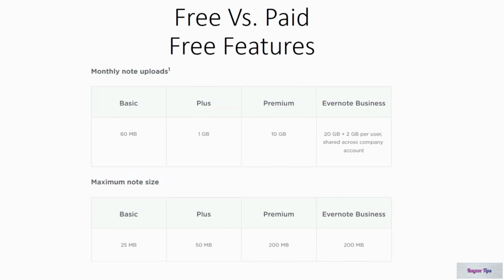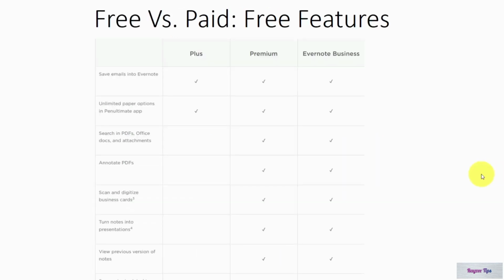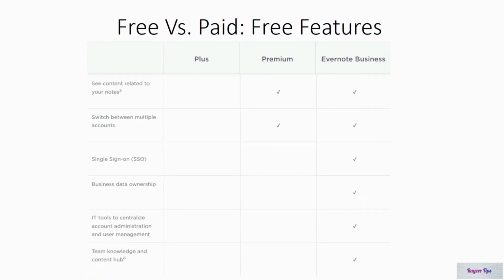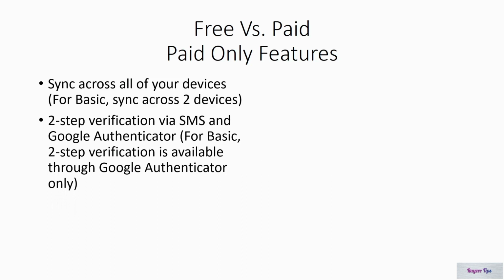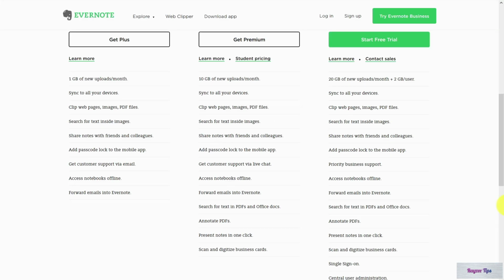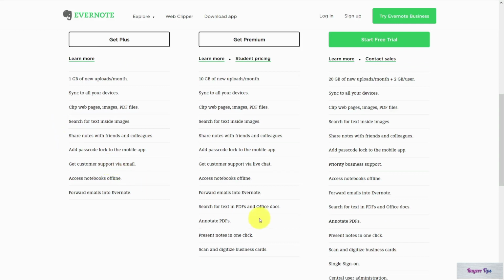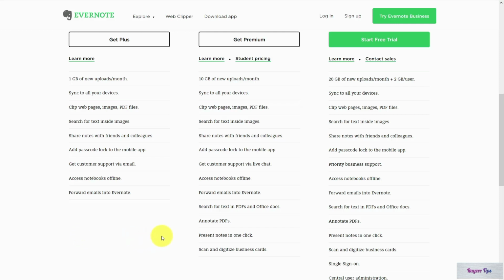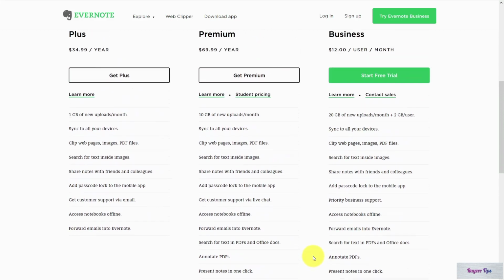Evernote Part - 3